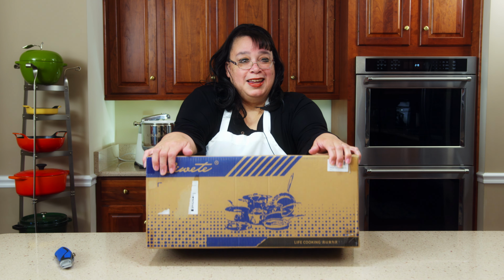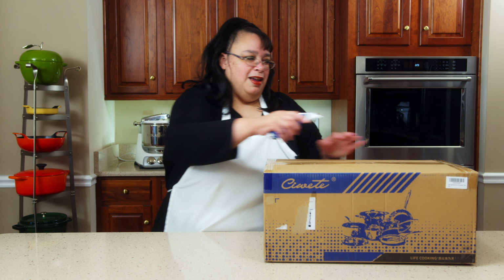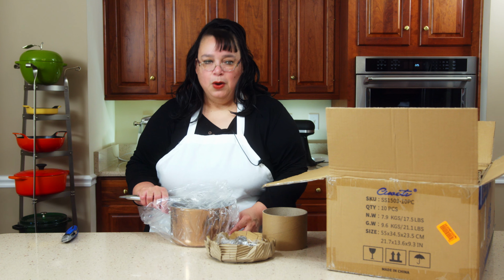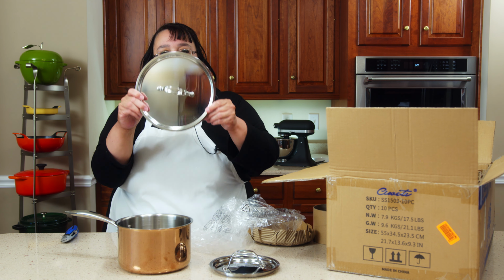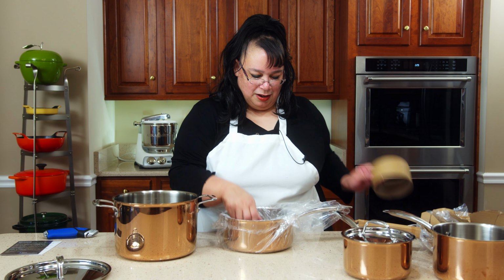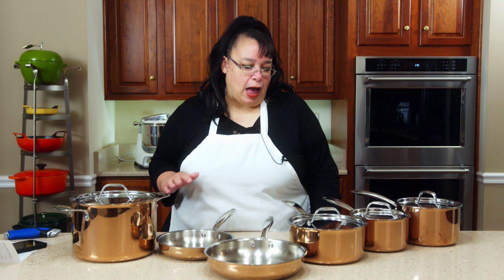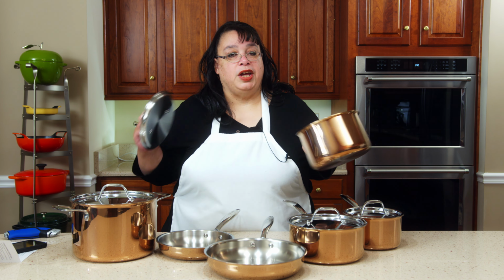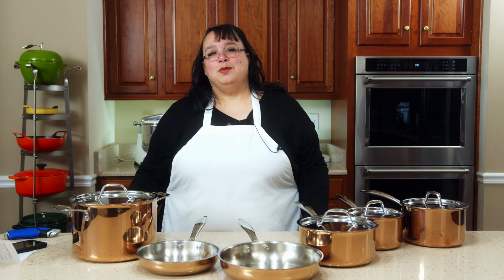Cooking with Elegance: Exploring the Ciwete 10-Piece Copper Tri-Ply Stainless Steel Cookware Set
Cooking with Elegance. 🍽️ Today, we're exploring the Ciwete 10-Piece Copper Tri-Ply Stainless Steel Cookware Set. 🍳

Join me as we explore the elegance and functionality of this cookware set, perfect for both novice cooks and seasoned chefs. We'll dive into the unique features of each piece, and I'll share some of my favorite recipes that highlight the set's versatility. 🥘

Whether you're looking to upgrade your kitchen tools or just love the beauty and look of copper cookware without the clean up hassle, this video is for you!

KITCHEN PRODUCTS USED IN THIS VIDEO:
Ciwete 10-Piece Copper Tri-Ply Stainless Steel Cookware Set

AMY'S FAVORITE KITCHEN EQUIPMENT:
→KitchenAid Hand Mixer
→Cosori Air Fryer
→Instant Pot Pro
→Ninja Foodi

AMY'S FAVORITE ALL-PURPOSE COOKBOOKS:
→America's Test Kitchen New Cooking School - Fundamentals
→America's Test Kitchen New Cooking School - Advanced
→Better Homes and Gardens New Cookbook
→Betty Crocker Cookbook